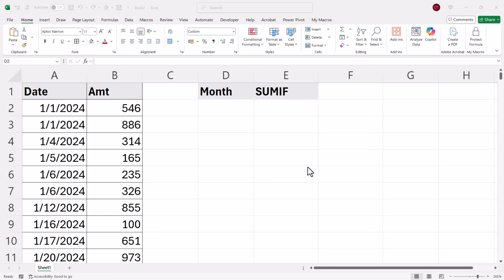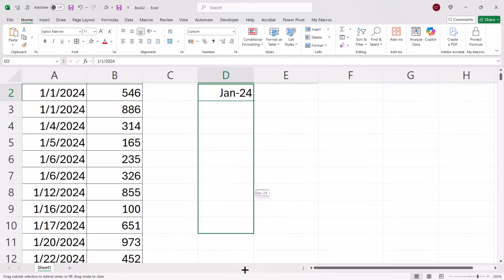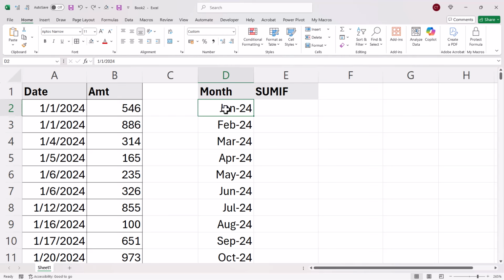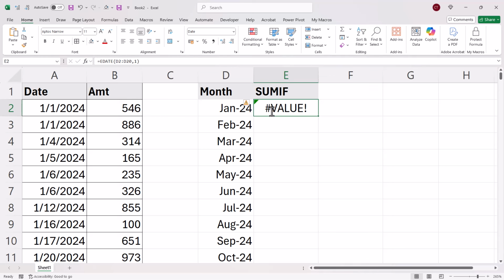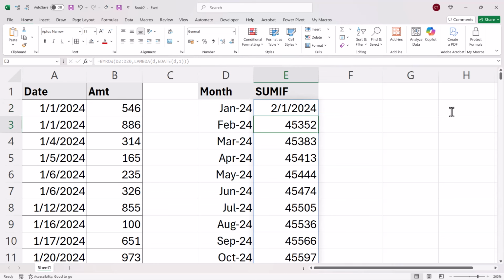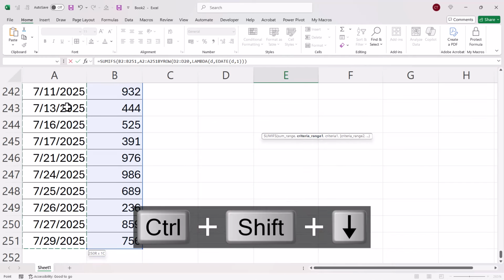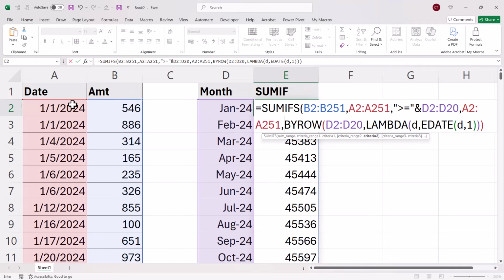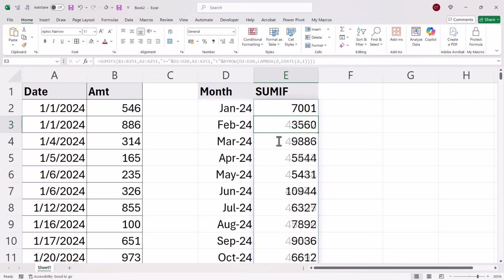How to Sum by Month in Excel | SUMIF by Month and Year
📽️In this Excel video tutorial I explain how to sum by month (month & year).  The functions used are SUMIFS, EDATE (you could also use EOMONTH), BYROW & LAMBDA.